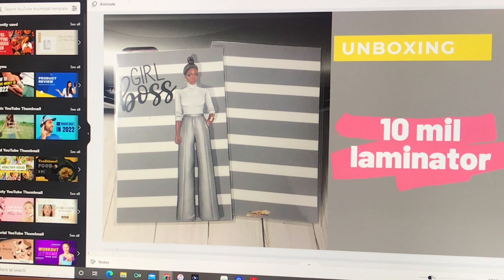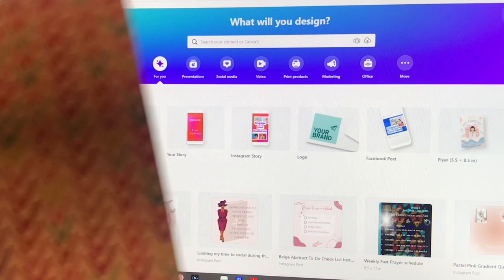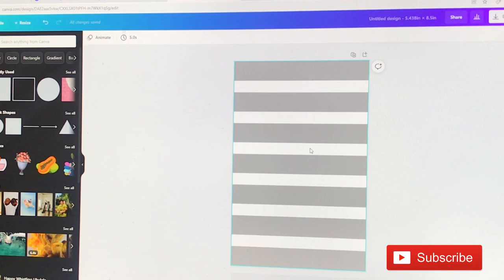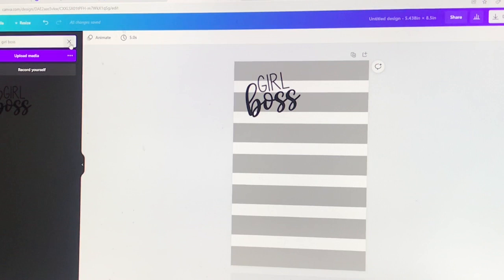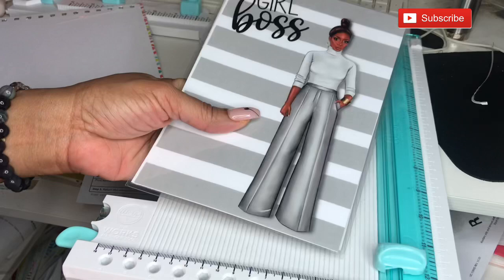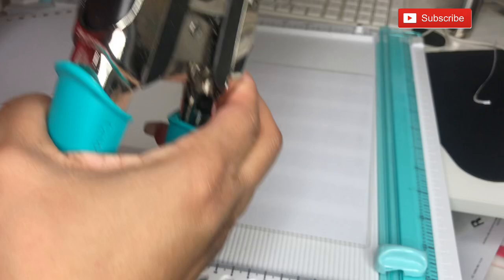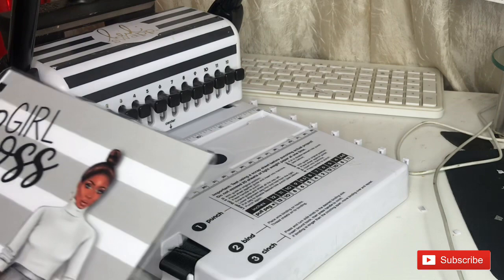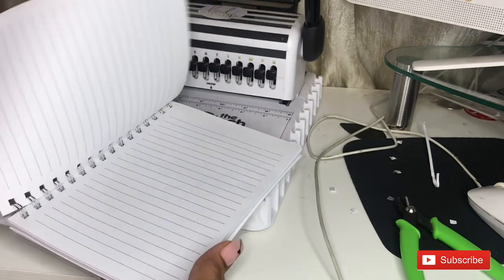CANVA TUTORIAL: Journal Cover using the CINCH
Check out how I created this striped journal cover in Canva.

What to shop the tools I use for various projects?

Items used in todays video:

The Cinch Binding machine:

Tamerica Laminating Machine:

WRMK Corner Round Punch

WRMK All in One Paper Trimmer

7 mil laminate sheets